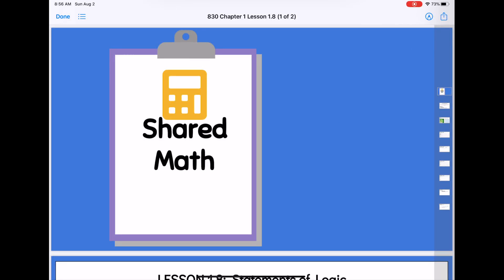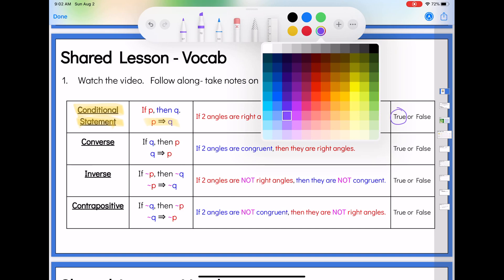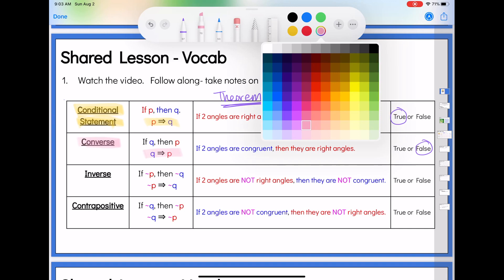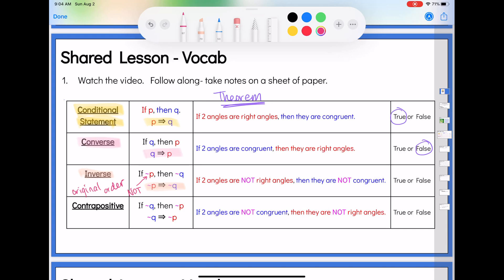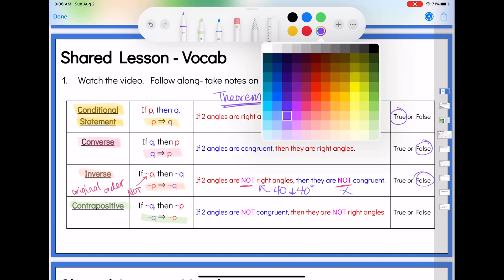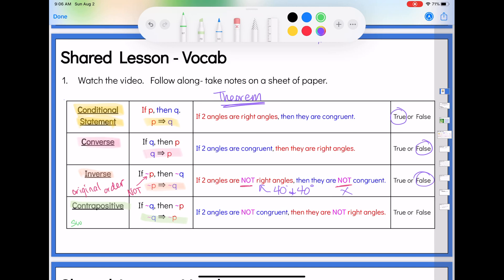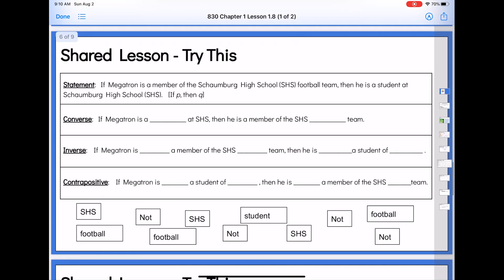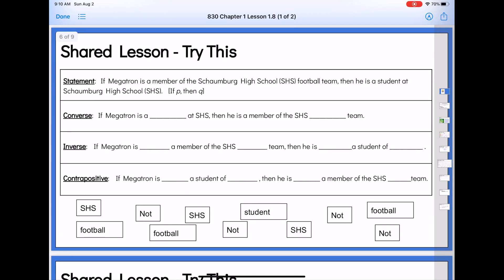830 Chapter 1 Lesson 1.8 Logic Statements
Conditional Statements, Converse, Inverse and Contrapositive